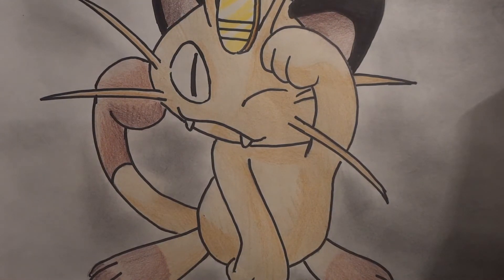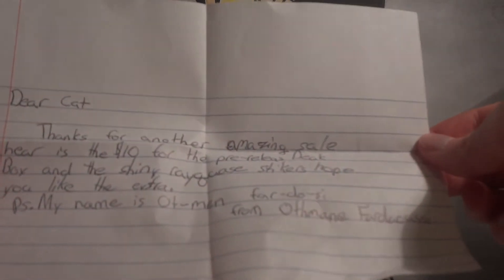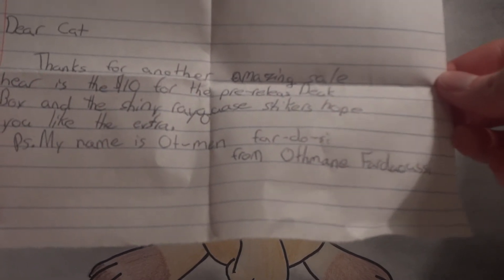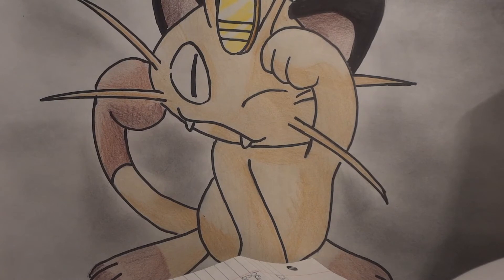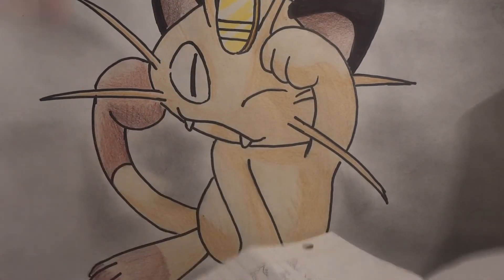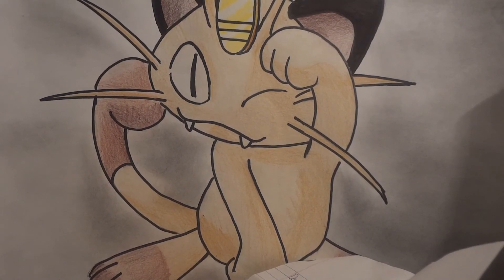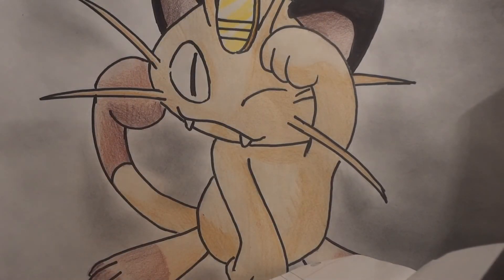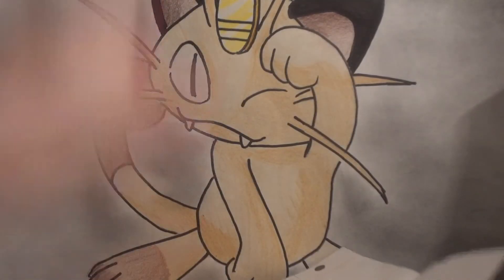Pokemon TCBM BCBM Orangesodatictac TheElectro123 Othmane F.